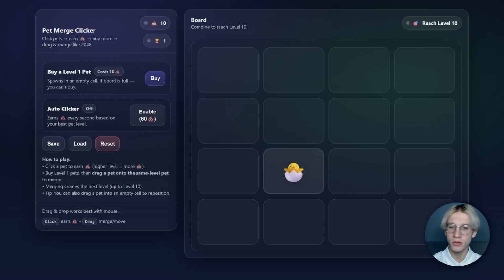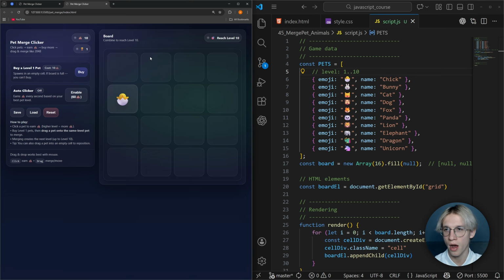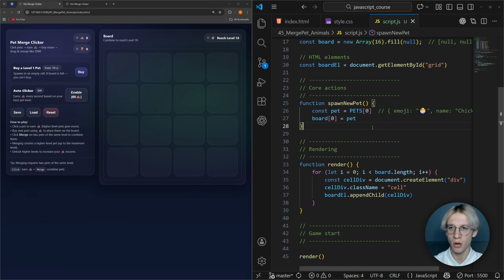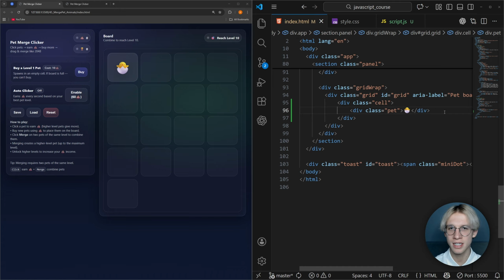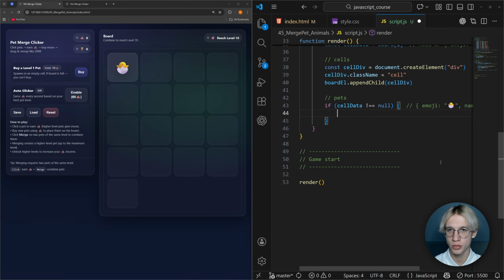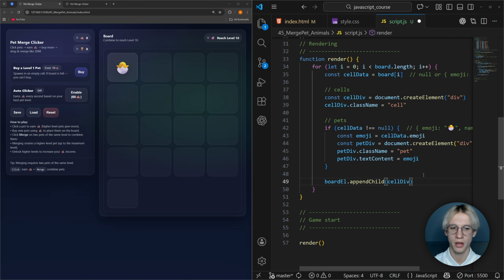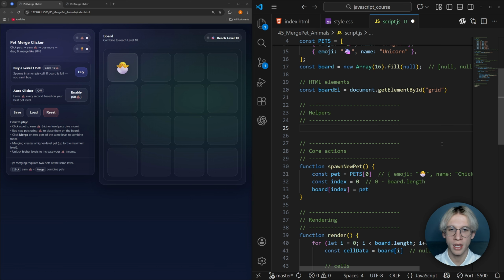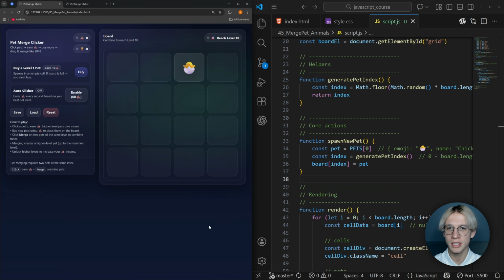Generating Animals in JavaScript – Pet Merge Clicker #2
⏱️⏱️ VIDEO CHAPTERS ⏱️⏱️
00:00 – Spawning Animals: Approach
01:48 – spawnAnimal() Function
03:24 – Animal Markup (HTML Example)
05:37 – Rendering Animals on the Board
08:56 – Random Cell Selection
11:56 – Outro